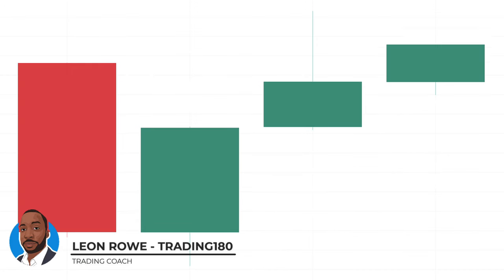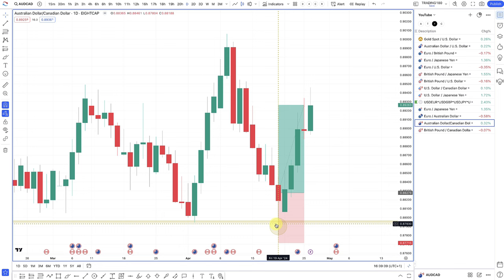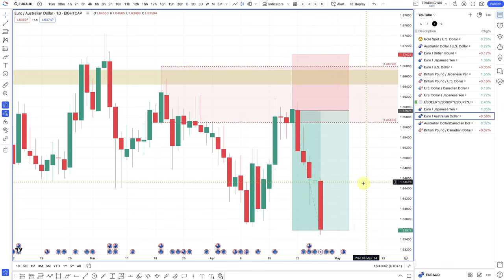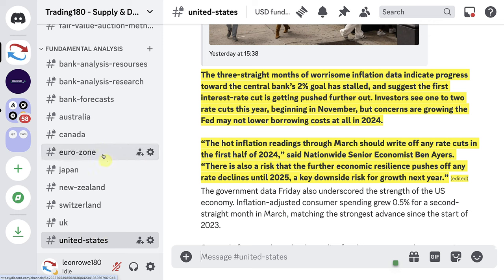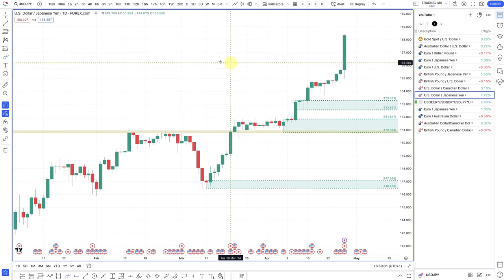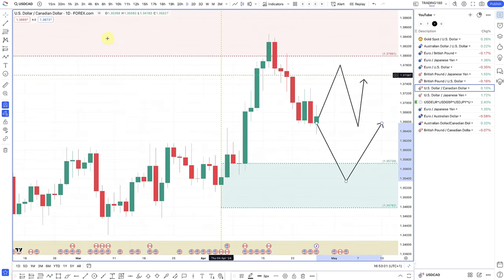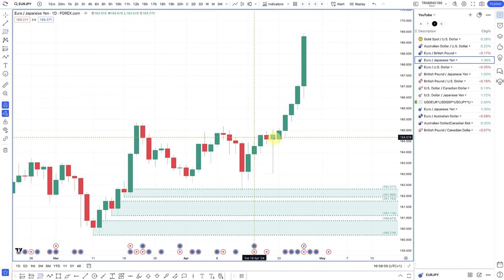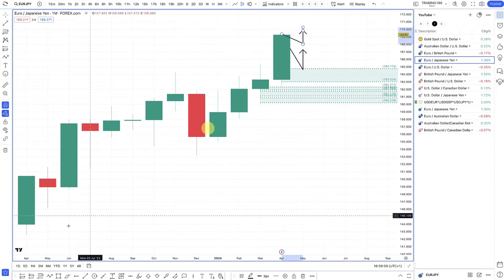Supply And Demand Weekly Forex Forecast - All Major Forex Pairs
TIMESTAMPS
0:00 - Welcome
0:46 - Week Ahead
1:58 - GBPCAD, AUDCAD, EURAUD & EURJPY trade breakdown
6:42 - Fundamental And Technical analysis